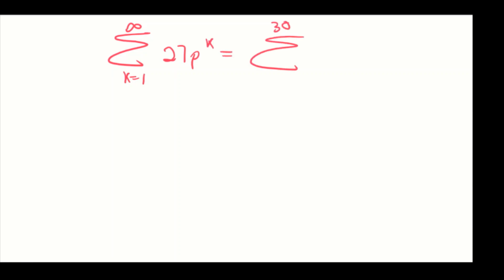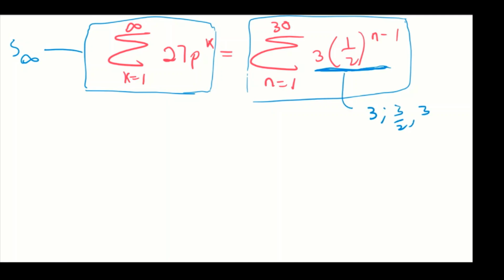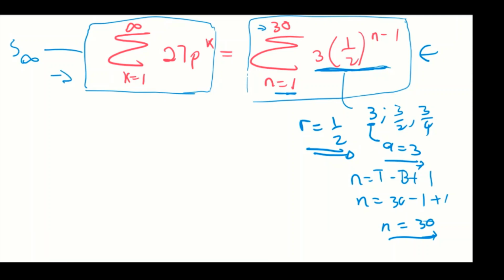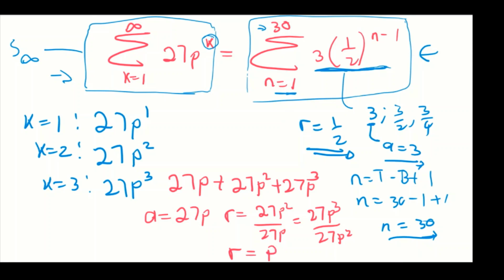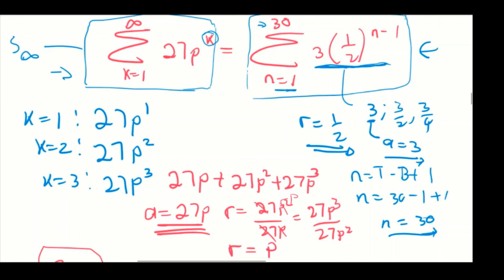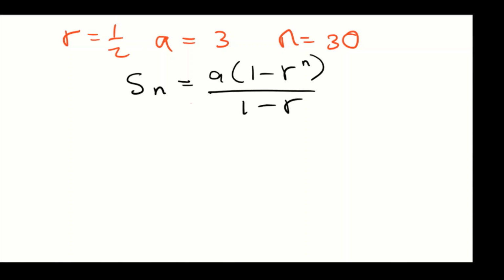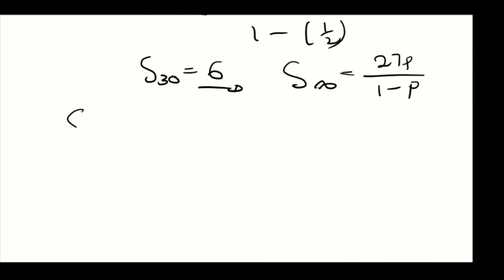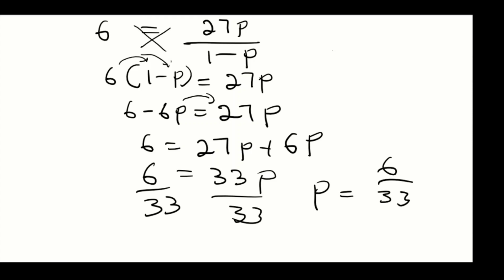Sigma Notation and Sum to Infinity Problem ; Solve for P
In this video i solve sigma Notation and Sum to Infinity Problem.